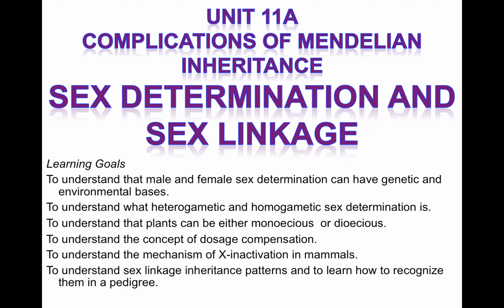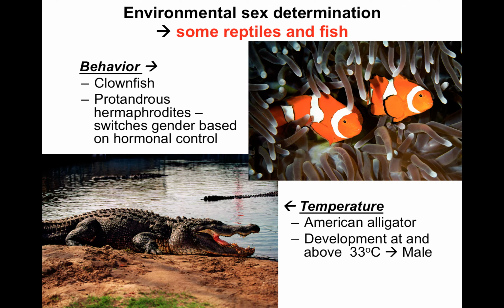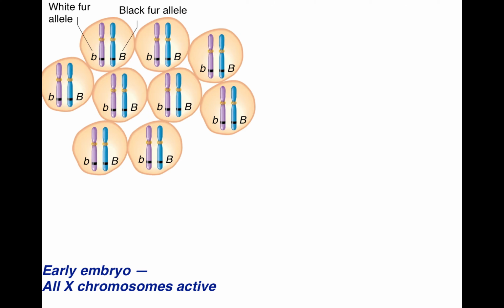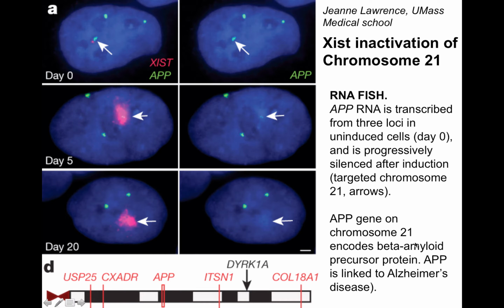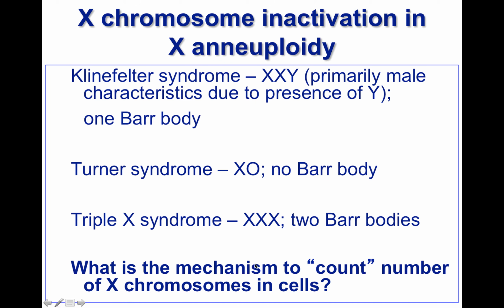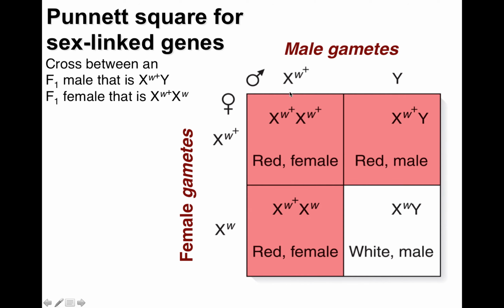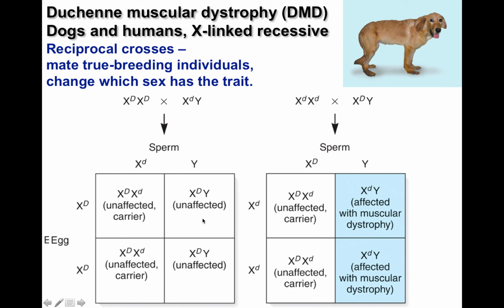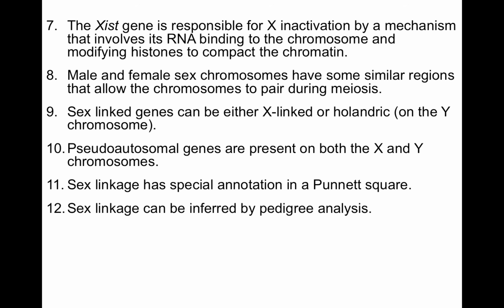Unit 11A Sex Determination and Sex Linkage